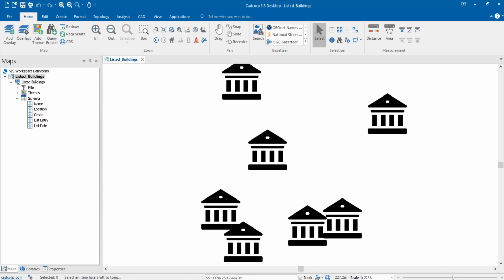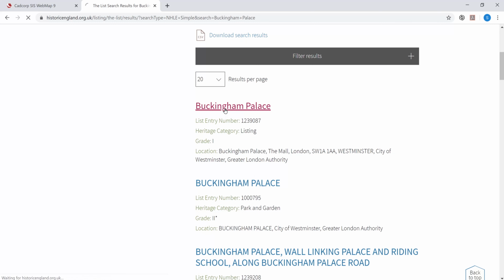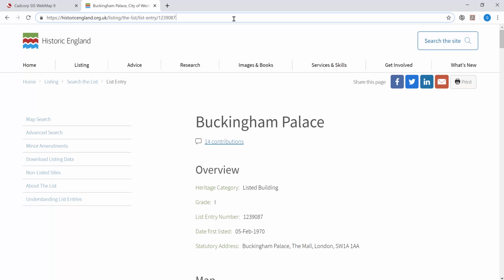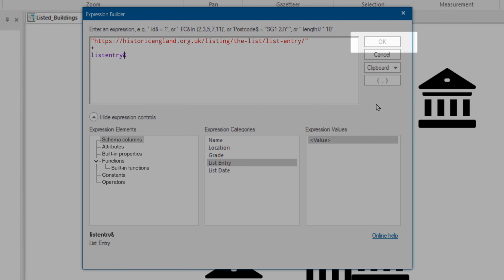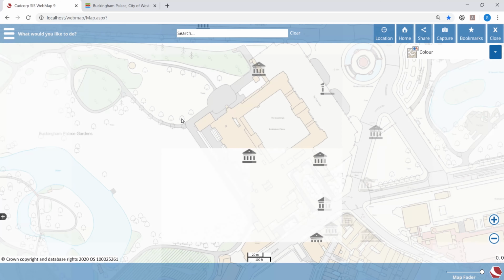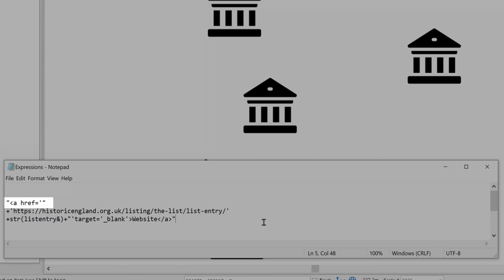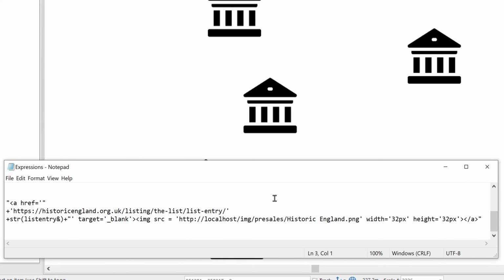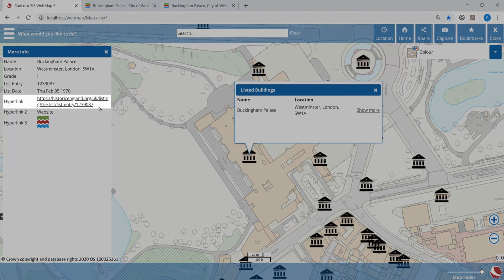Bringing data together in Cadcorp SIS WebMap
A demonstration showing how to create hyperlinks in Cadcorp SIS Desktop using expressions and HTML